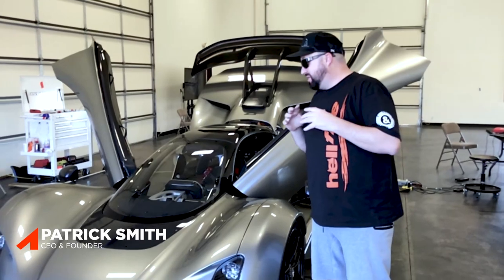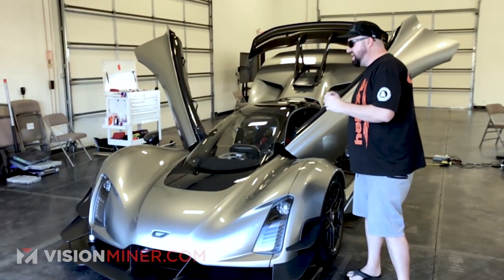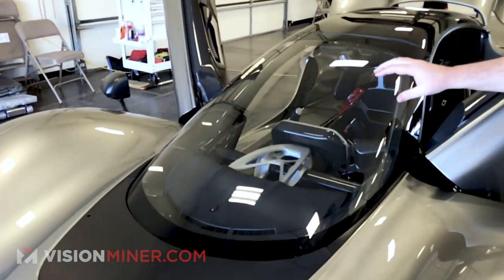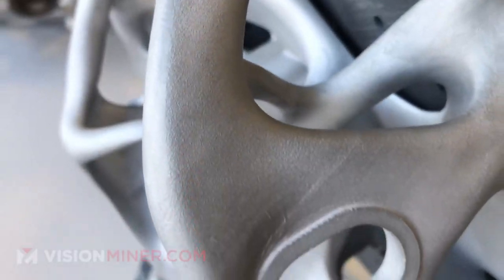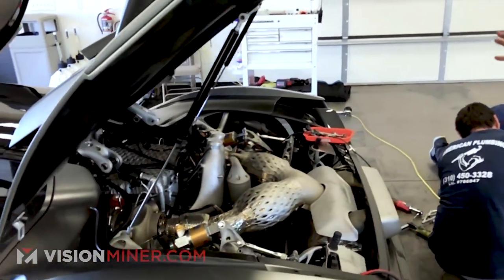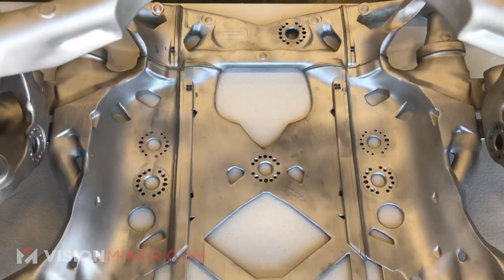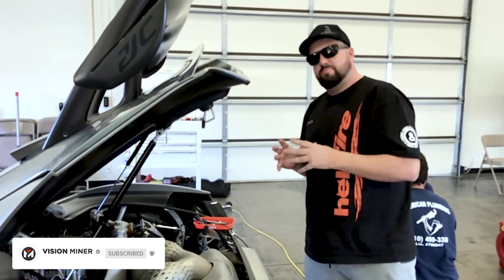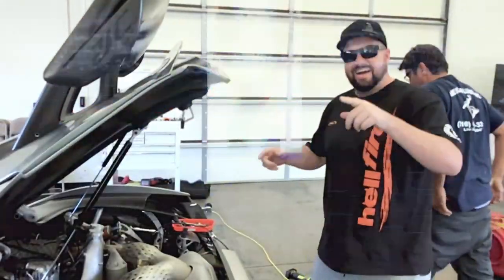FASTER THAN A MCLAREN SENNA | Czinger 21C - AI-Designed 3D Printed Hypercar First Look!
Designed, built and engineered by an LA-based team, the Czinger 21C is described as being the “first production vehicle of its time to use additive manufacturing methods to create performance-engineered componentry of this complexity, size and scale.”

Patrick got a chance to see the Czinger 21C and meet it's developers and owners, and couldn't help but shoot a quick video to share with you all!

Czinger, the trailblazing company that uses an in-house invented Human-AI production system to build state-of-the-art high-performance vehicles, unveiled today its final production spec 21C hypercar. The 21C expresses the apex of Human-AI creativity.

The Czinger 21C, the first model in a series of exclusive performance vehicles – production will be limited to 80 cars – was created in part using additive manufacturing technologies. Each component manufactured using this technology is computationally engineered using AI, optimized for weight and performance, and is beautifully finished by hand. Czinger’s proprietary manufacturing technologies, in-house developed powertrain, and iconic design will guide its future family of vehicles.

This new hypercar showcases significant updates since its first public introduction in March 2020 ahead of the cancelled Geneva International Motor Show, including an updated width of 2050 mm. With 1250 hp and a dry weight under 1240 kg, the 21C achieves a true 1:1 power-to- weight ratio. It also features all-wheel drive with a strong hybrid powertrain that includes:

- An in-house developed 2.88-liter, flat crank V8 with twin turbos located mid-vehicle
- Two high output electric motors, each powering a front wheel with torque vectoring
- An ultra-light, sequential seven-speed automated manual transmission gearbox
- Total output of 1250hp redlining at 11,000 rpm (A +100hp upgrade is available)

The 21C V8 is designed to use a range of fuels, including carbon recycled methanol and other e-fuels, so it can be run as a zero emission vehicle
The 21C’s hybrid powertrain uses the world’s most power dense production IC engine as its foundation. It is a 2.88 liter, flat-plane crank V8 with twin turbos located mid-vehicle. The V8 is coupled with an 800V electric drive and regen system. An e-motor drives each front wheel and the batteries are charged during operation both through regenerative braking and a Motor Generator Unit (MGU) using a gear drive that is attached to the IC engine. The total strong hybrid system delivers a peak output of 1250hp (1233bhp).

The hypercar has a top speed up to 281 mph in optional low drag vmax configuration. Putting the driver and passenger in the center position for ultimate weight distribution, aero and driver engagement, its quarter mile time is 8.1 seconds, and it goes 0 to 62 mph (0 to 100 kph) in 1.9 seconds; 0 to 186 mph (300 kph) to 0 in 13.8 seconds and 0 to 248 mph (400 kph) to 0 in 27.1 seconds. It has a (greater than) 3:1 Lift / Drag Ratio with 615 kg downforce @ 100mph and 2,500 kg @ 200mph (high downforce configuration).

The hypercar is designed, built, and manufactured in Los Angeles using cutting-edge technology tools that are integrated into a patented production system. This system includes automated AI based design and optimization software, patented additive manufacturing driven processes, high accuracy automated assembly and novel performance materials. This revolutionary technology enables Czinger’s design and engineering team to unlock performance and styling not before seen in the automotive industry.

Computationally engineered, printed and assembled, each component is at the frontier of theoretical performance. For example, the front upper control arm is hollow with internal structures allowing it to achieve significant mass savings compared to a traditional tooled variant, thereby greatly reducing un-sprung mass and further driving the 21C’s dominating performance.

Czinger first unveiled its groundbreaking 21C in 2020 and confirmed that its halo hypercar is just the start of a family of exclusive performance vehicles created for the 21st century – all using the company’s in-house developed design and manufacturing technology and proprietary drivetrain.

00:00 Czinger 21C Hypercar
00:35 3D Printed Metal Components
01:47 Subscribe for more!

Directed By: Matt Masamori
Host: Patrick Smith
Editor: Elias Ruiz

At Vision Miner, we specialize in Functional 3D printing and 3D Scanning, especially high-performance plastics like PEEK, ULTEM, PPSU, PPS, CFPA, and more.